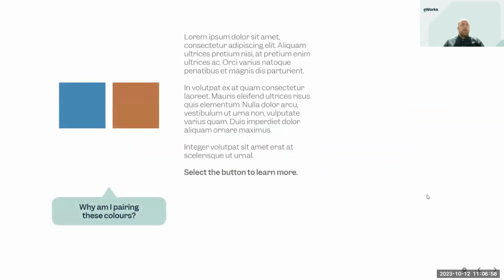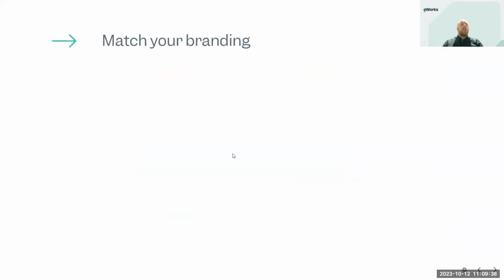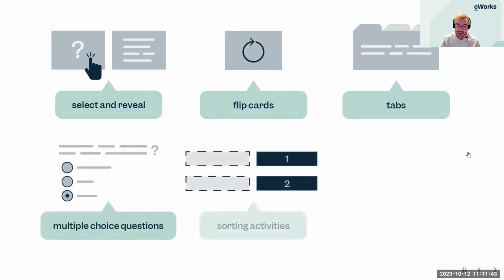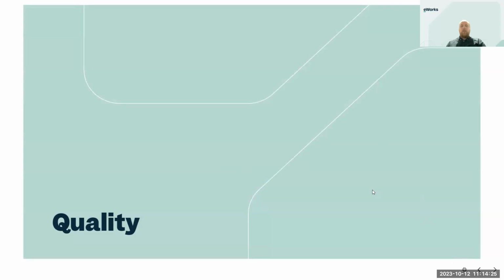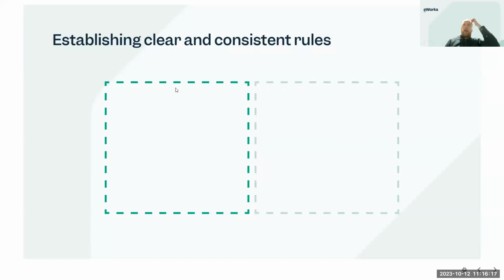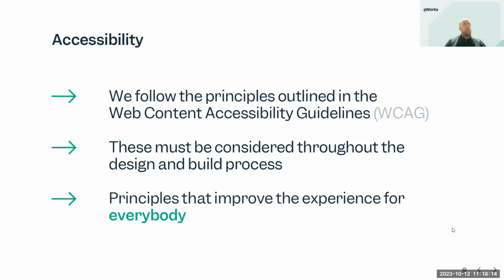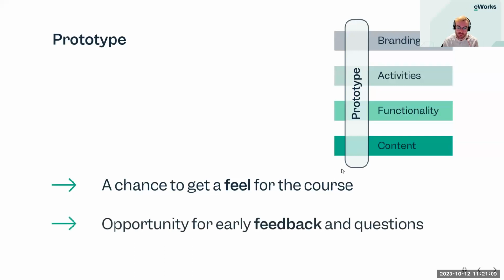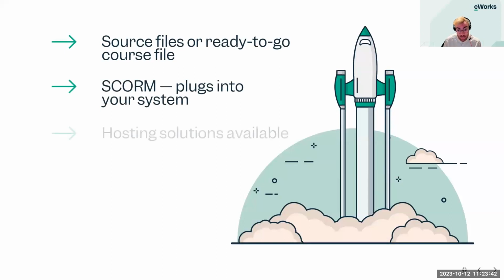eWorks Webinar Series: eLearning Design for Non-Designers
Have you ever looked at a poorly designed eLearning module and felt that something just wasn't quite right, but you couldn't quite put your finger on it? If so, this webinar is for you!

In today's digital world, eLearning has become a critical component of education and professional development. However, not everyone has the background in eLearning technologies and design to distinguish what makes a well-designed eLearning course from a lackluster one.

Join Chris Dunkley and Alex Bennetts from eWorks for a concise and insightful webinar as they delve into the world of eLearning design and technology principles.